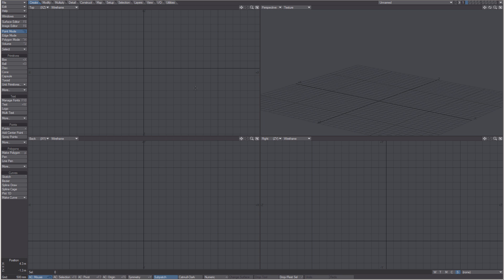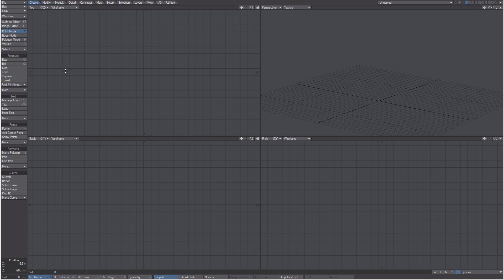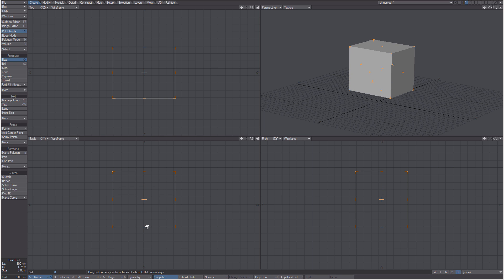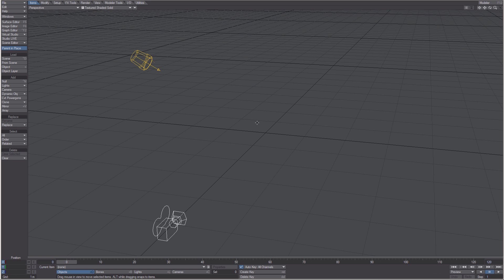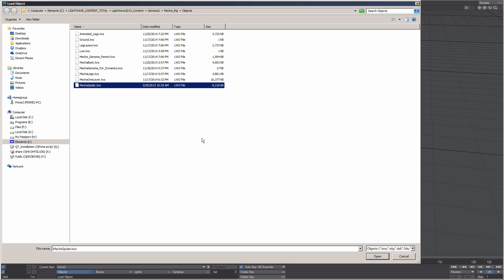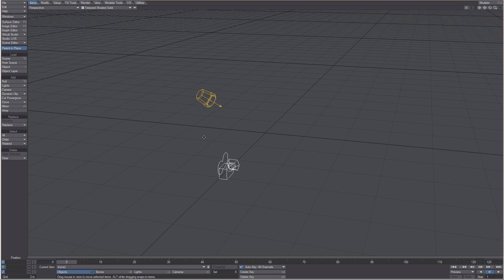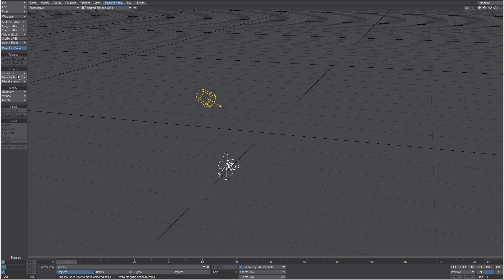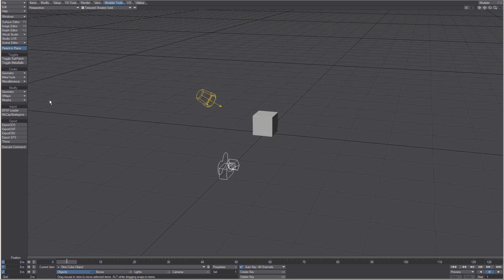Quick Start Video: Creating Objects in LightWave 3D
Deuce Bennett gives a quick run through of how to use Modeler in LightWave 3D to create objects.